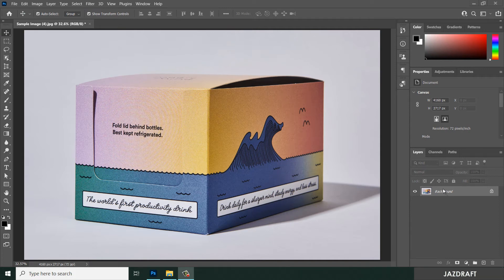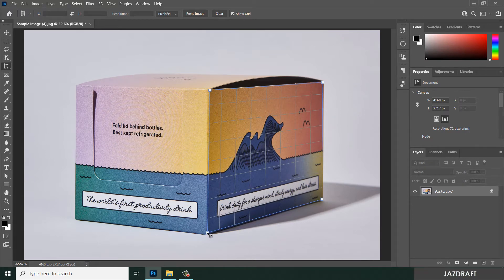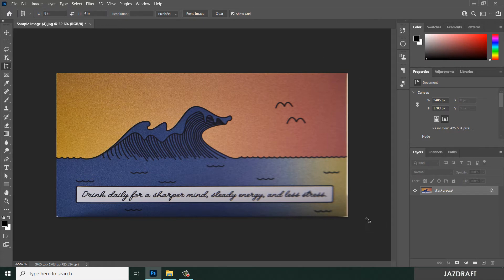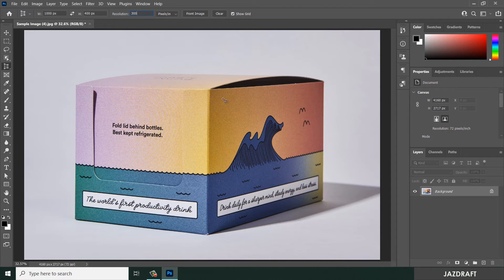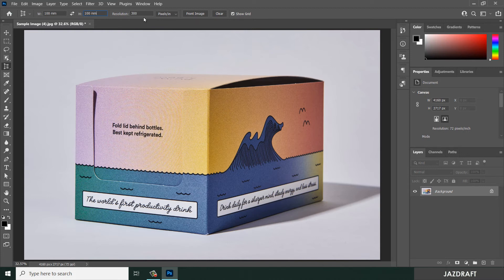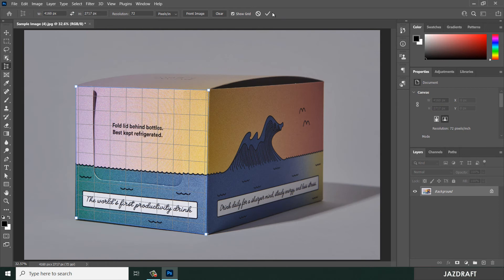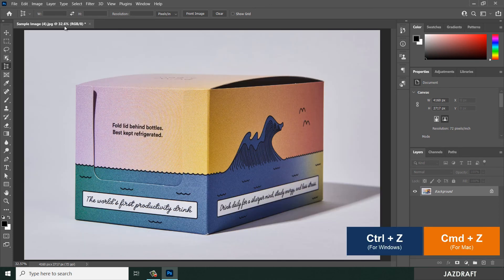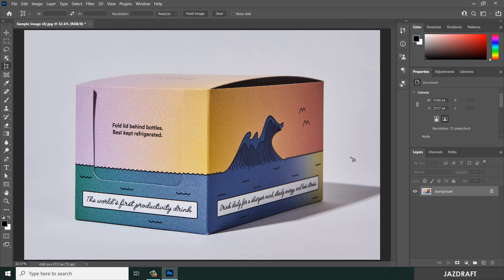Photoshop CC 2021 for Beginners - (013) - Perspective Crop Tool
Adobe Photoshop,
Photoshop Tutorials,
Photoshop for Beginners Course,
Perspective Crop Tool,

ADOBE PHOTOSHOP CC 2021 FOR BEGINNERS SERIES